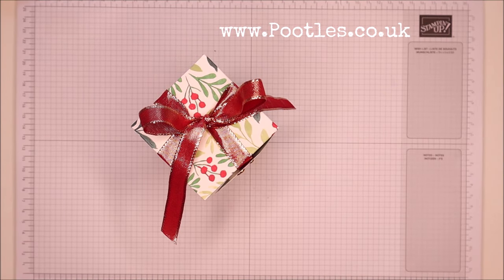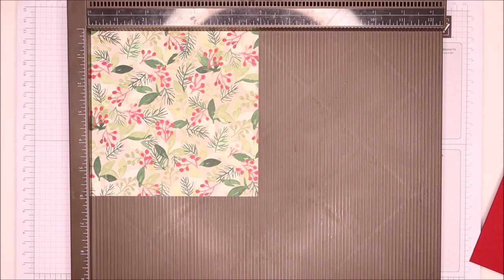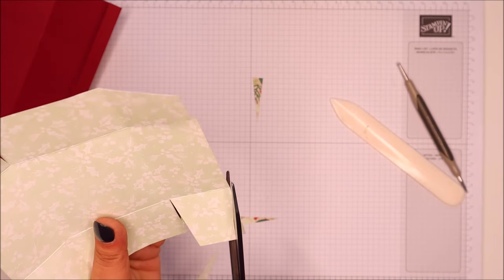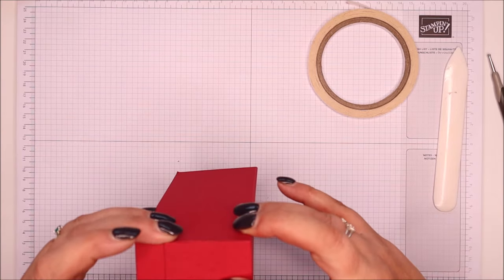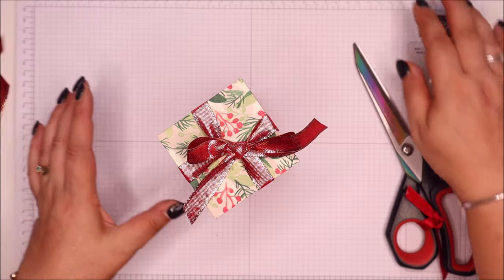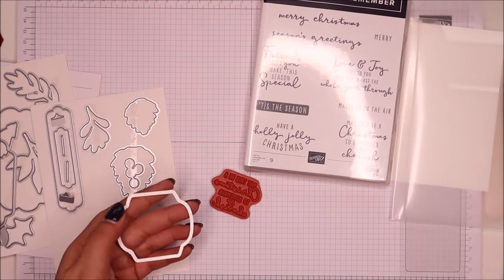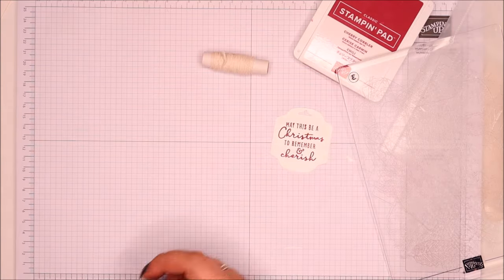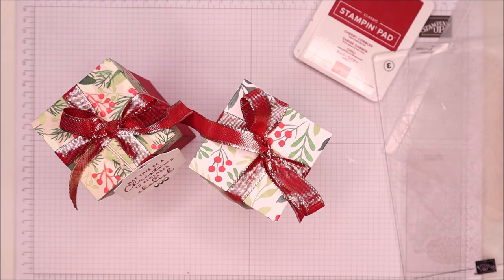How To Make a Tall Lidded Gift Box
SUPPLY LIST
Painted Christmas 12" X 12" (30.5 X 30.5 Cm) Designer Series Paper [156292] - Price: £10.75
Cherry Cobbler & Gold 1/2'' (1.3 Cm) Metallic Ribbon [156312] - Price: £7.50

Pootles
3 Owens Gardens
Whittlesey
Cambridgeshire
PE7 1PE
UK